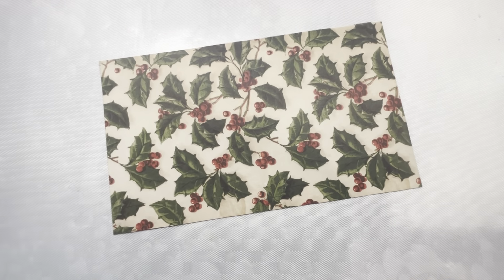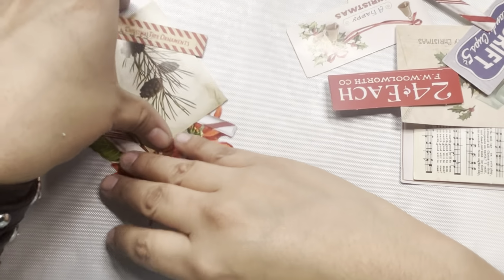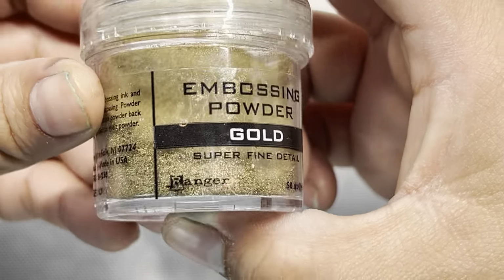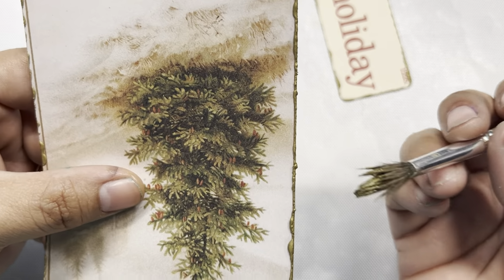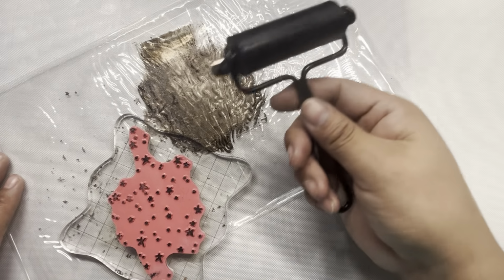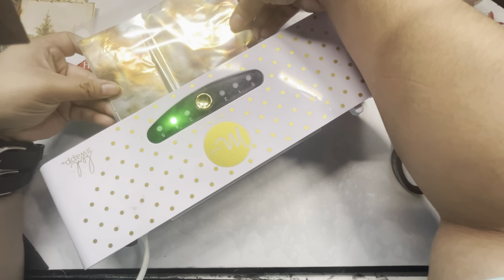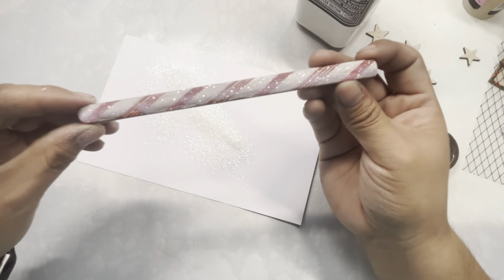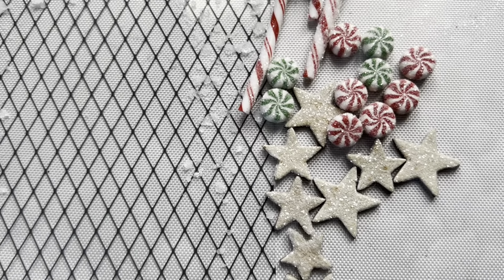Part 1: Tim Holtz Christmas Idea-ology Alterations and Embellishments: With Ranger Distress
Today we are having some fun altering Tim Holtz Christmas Idea-ology. The primary focus of part one is altering ephemeral with distress paint, foundry wax, and embossing. We will also be having a good play with the some distress glitter!